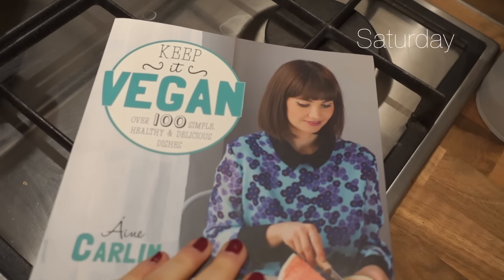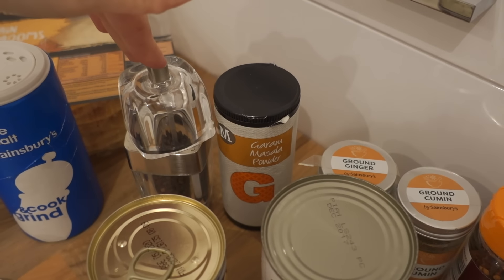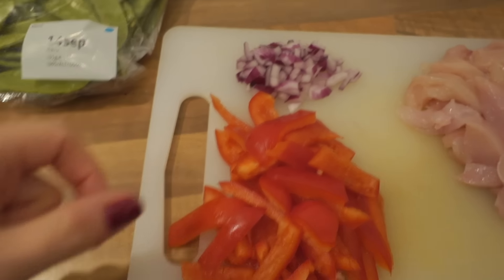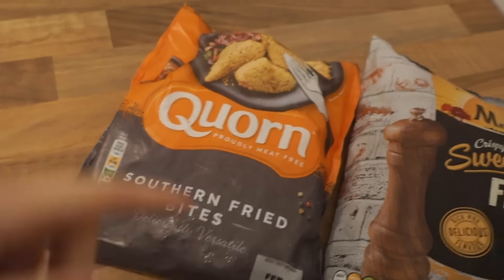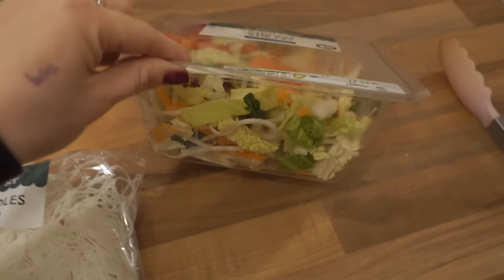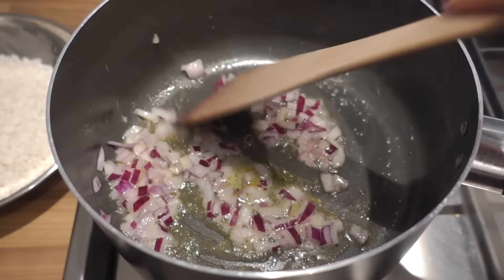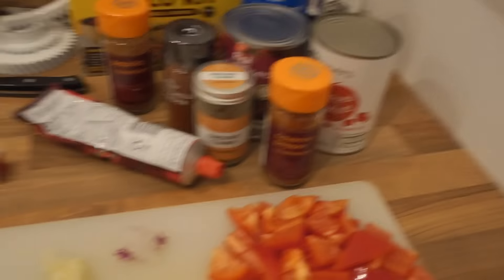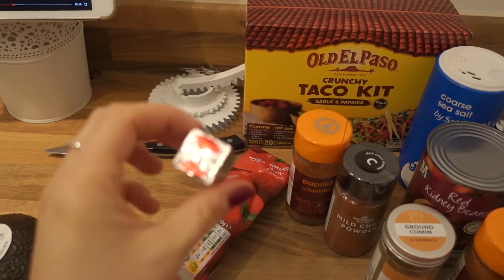What I Eat in a Week | fayesfix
I really wanted to do a what I eat in a week/ cook with me video! I really enjoy watching them and I get asked a lot what sort of food I cook. I realised when I edited it I said a lot of my dinners are for when I'm feeling lazy- that's because I need quick, easy dinners to make! Let me know if you'd like to see another one.

FAQ:
What camera do you use?
-Canon 600D for main videos
-Canon S120 for vlog videos